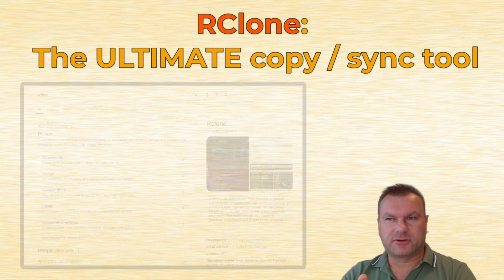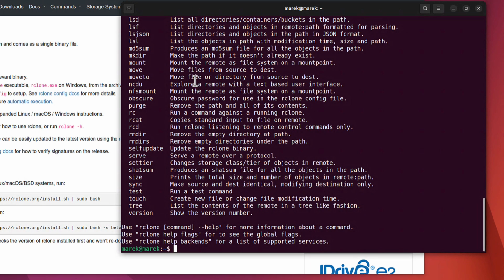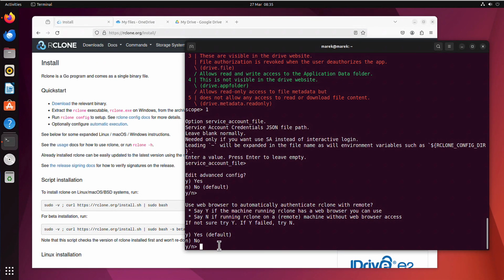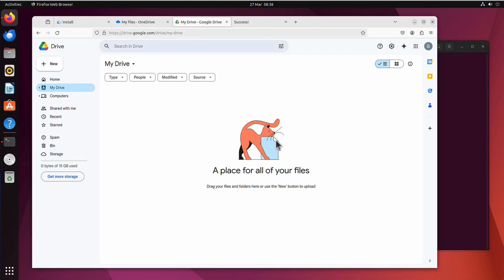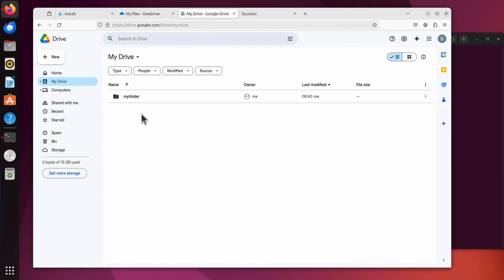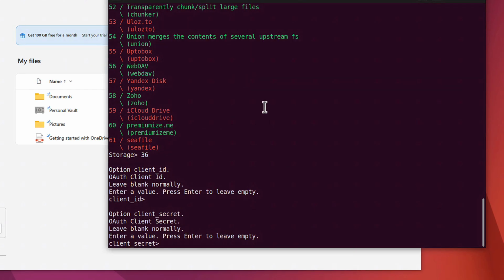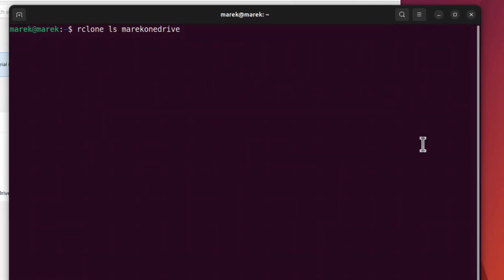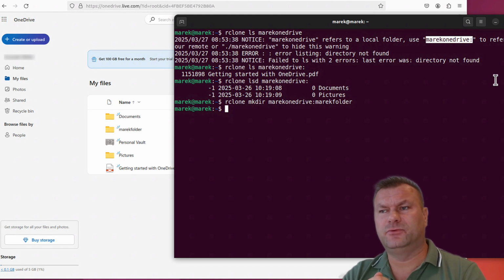Rclone - ultimate tool to copy, backup or sync your files to (and from) any Cloud location !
Rclone is an amazing tool that lets you move, copy, backup or sync your files to any cloud storage provider like Google Drive, OneDrive, AWS S3 bucket and more!
You can also mount those remote locations as if they were local network drives on your laptop!
Rclone lets you create backups with data encryption and store them in any remote location of your choice.
In this beginner’s guide to Rclone we will go through basic tasks like installing rclone, we will copy some files from Ubuntu ( linux os) to Google Drive ,but you can also do the same in Windows, Mac and FreeBSD.
You can also transfer files BETWEEN cloud providers with Rclone !!!

== ⏰  TIMESTAMPS ⏰ ==

0:00 Rclone - copy , sync and mount any cloud location locally
1:44 Rclone installation process
2:25 how to configure Google Drive in Rclone
7:25 basic operations in rclone - mkdir, copy, rmdir, purge
10:30 how to configure OneDrive in Rclone
15:15 cloud backup with rclone and crontab / cron job

== ⏰  TIMESTAMPS ⏰ ==

== 58 ==